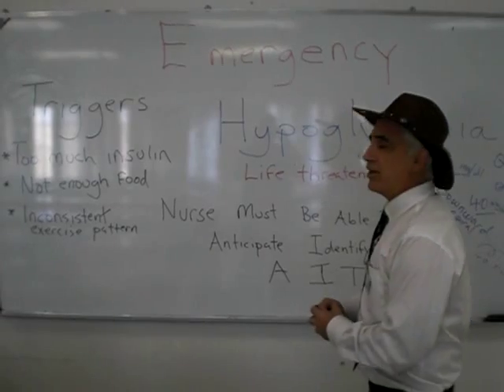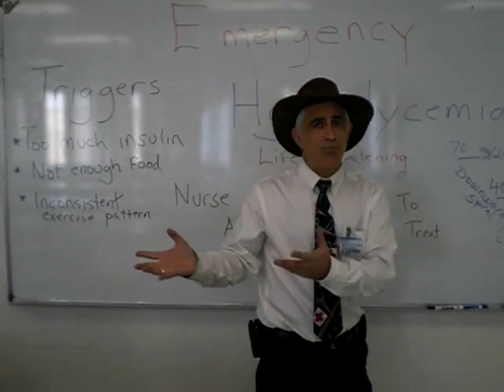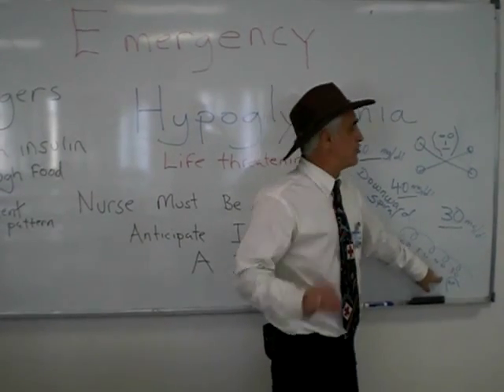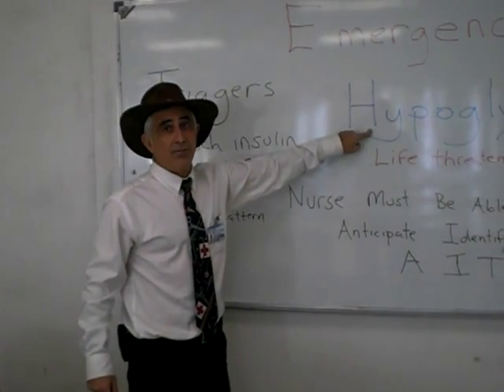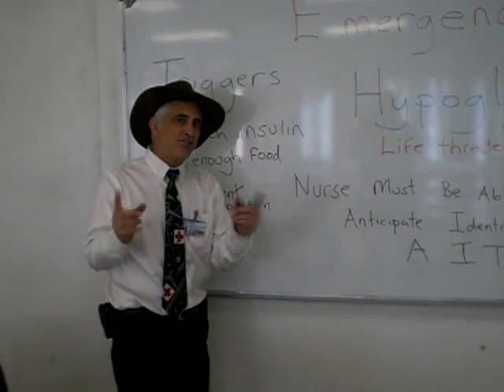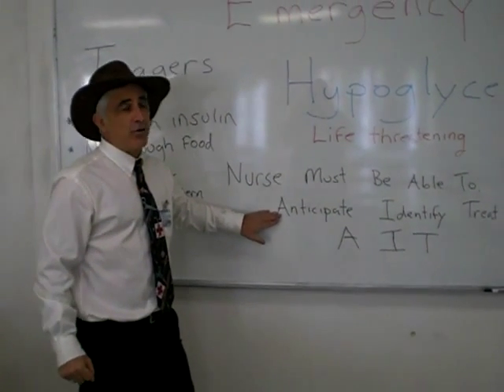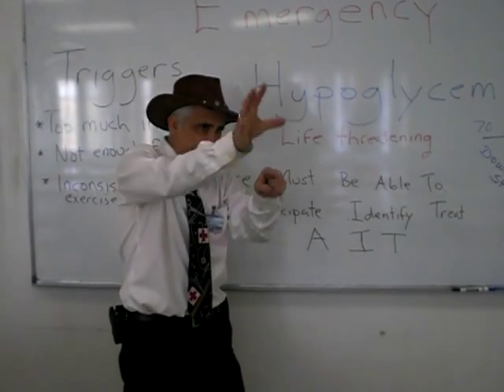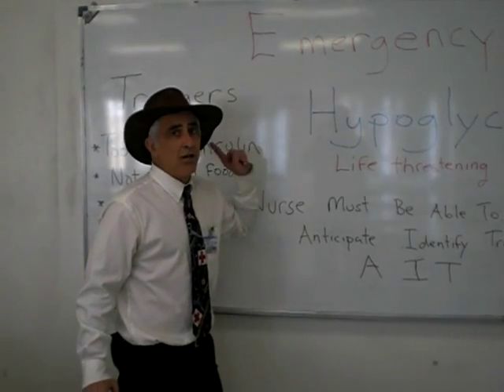Hypoglycemia Nurse's Role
Diabetic Nursing   Diabetes    Hyhpoglycemia